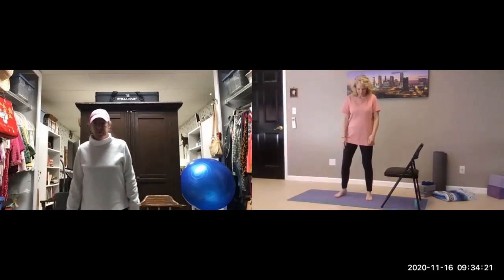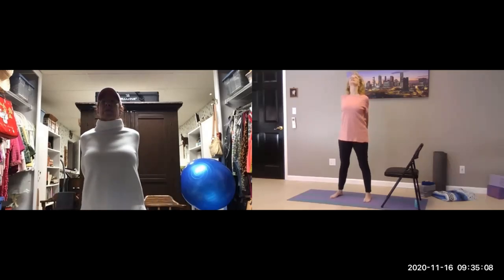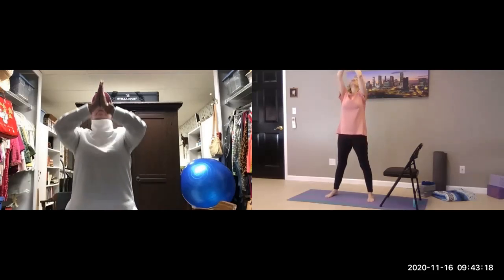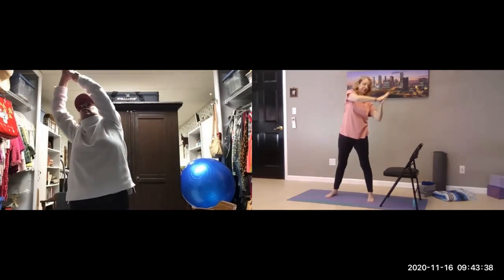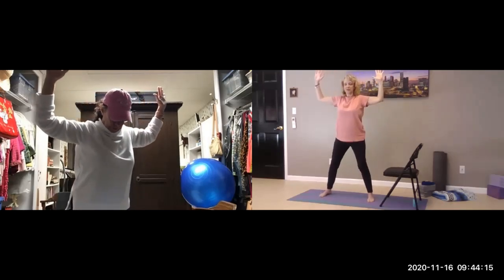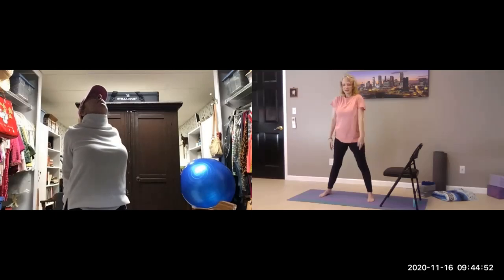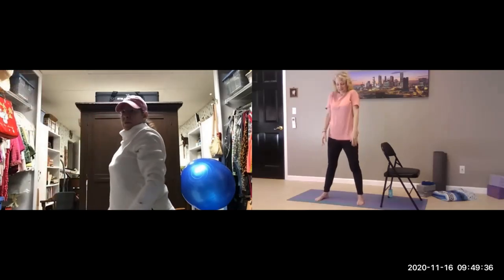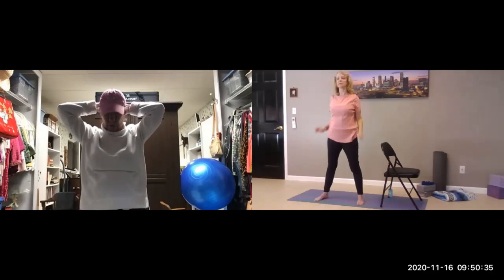Floor Yogaease November 16th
1 hour gentle standing, seated, floor yoga/stretch class.  Incorporating Integrated Positional Therapy techniques & stretches, including 5 daily stretches to help our body stay in balance & alignment.